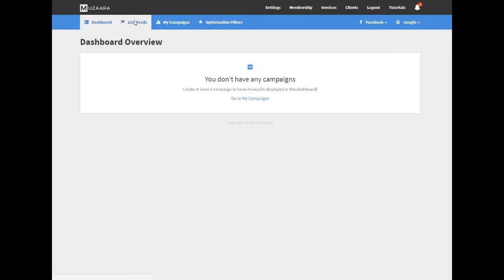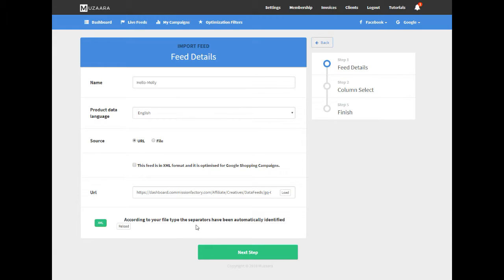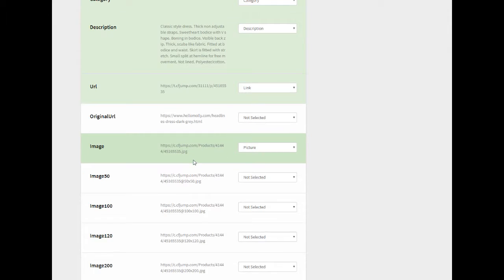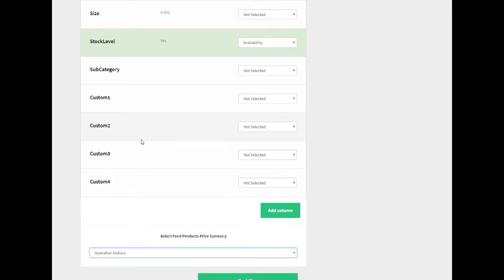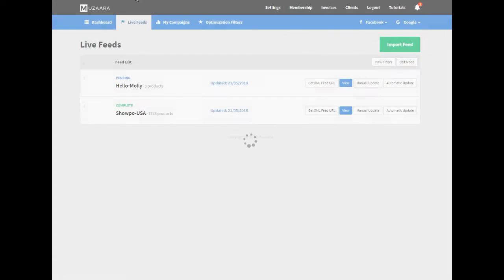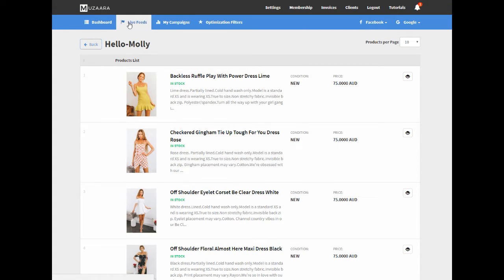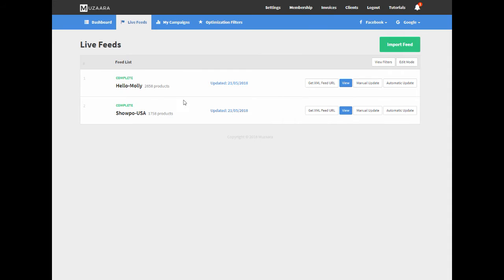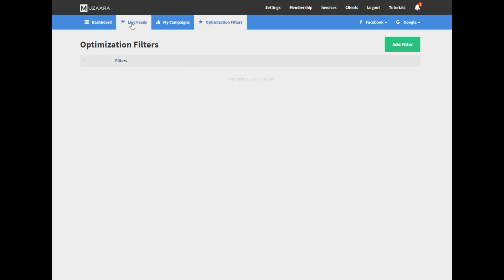How To Import Your Data Feed Into Muzaara.com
How to import your data feed into Muzaara